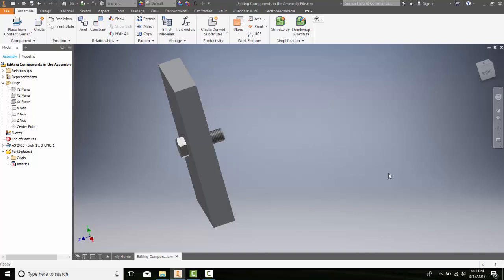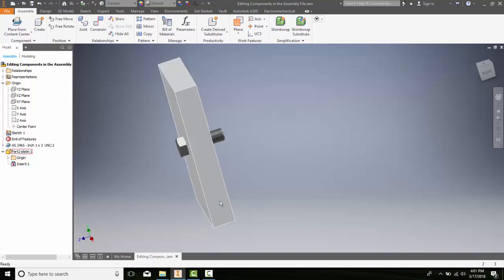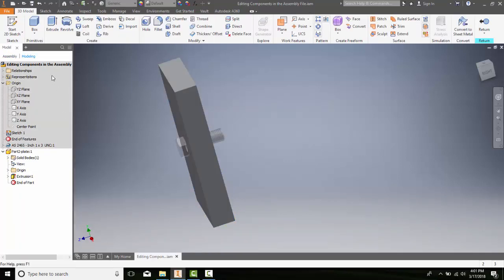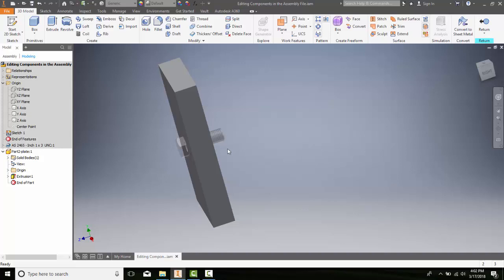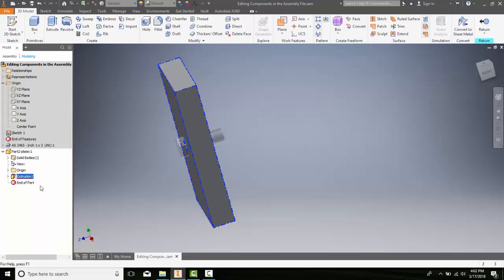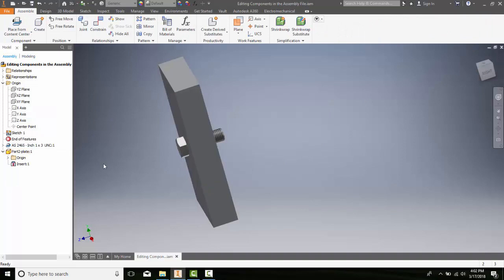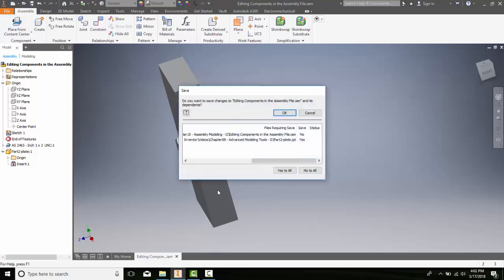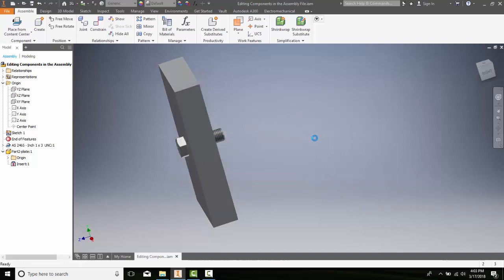10-02 Editing Components in the Assembly File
Assembly Modeling - II